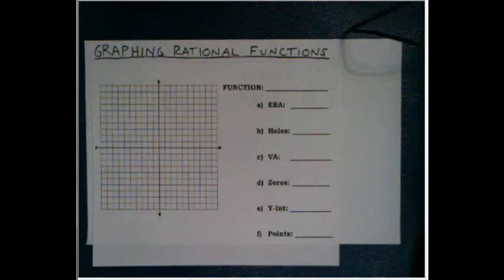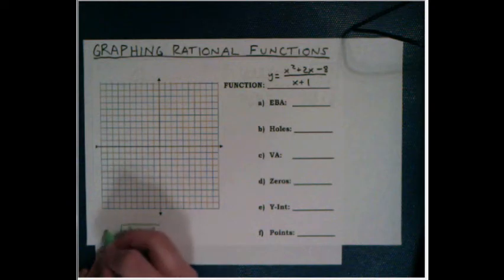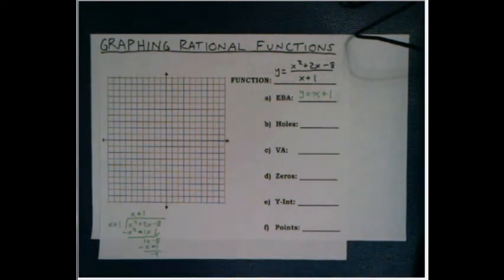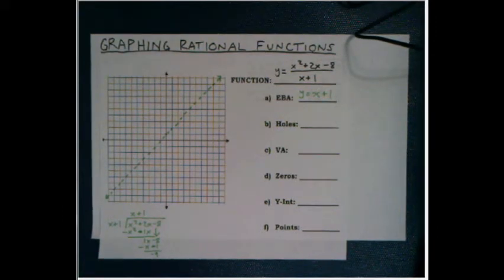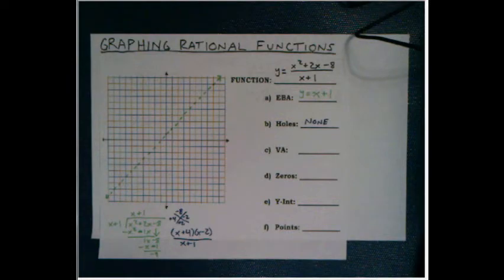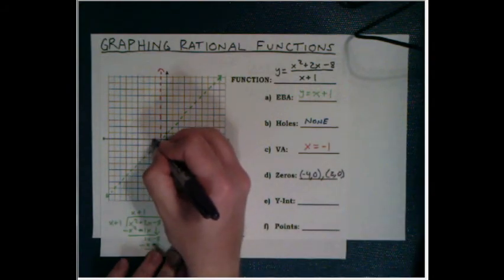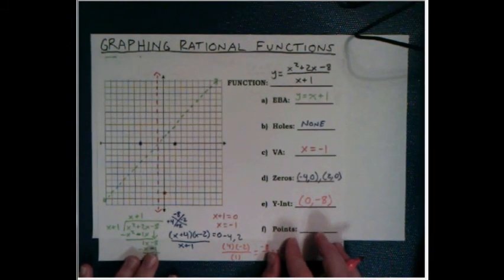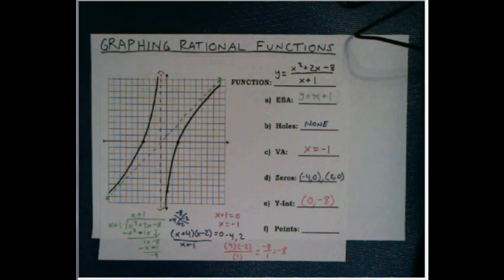Graphing Rationals Part 2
This video covers graphing and analyzing a rational function that has a slant asymptote. It matches up with the methods taught in class. Video produced with USB webcam, USB microphone, vTI emulator, Sharpies, Scotch tape, VirtualDub software, CamStudio software, and Windows Movie Maker.